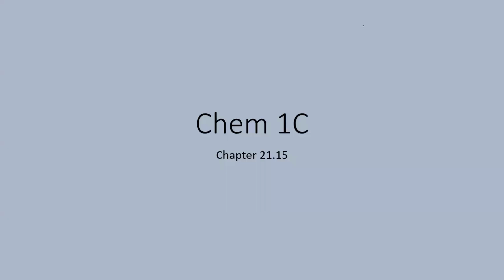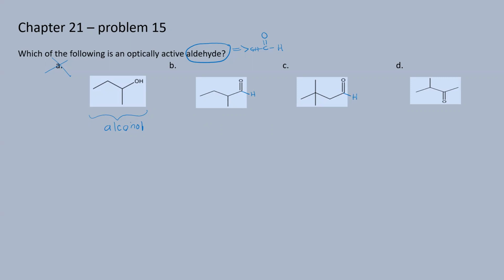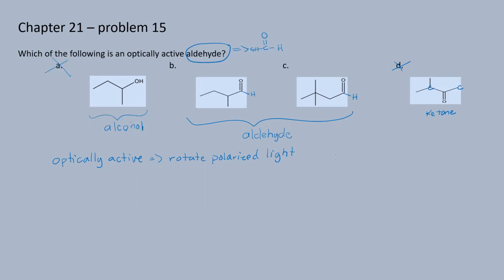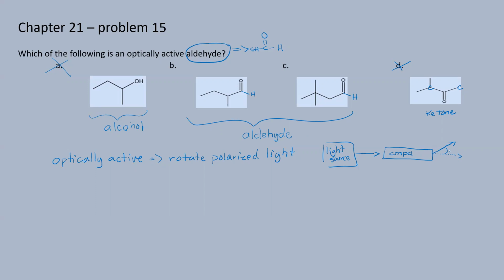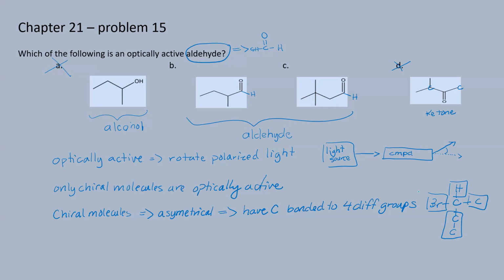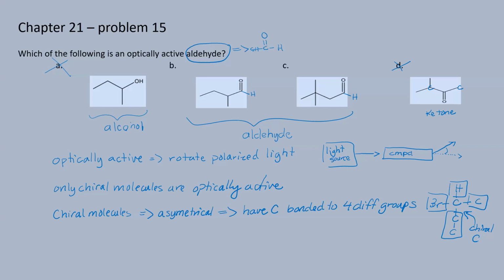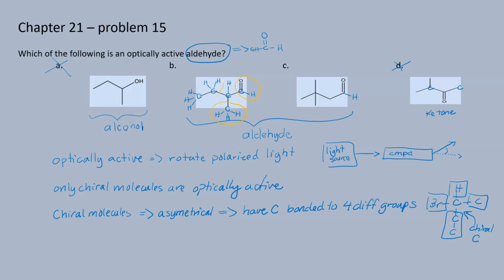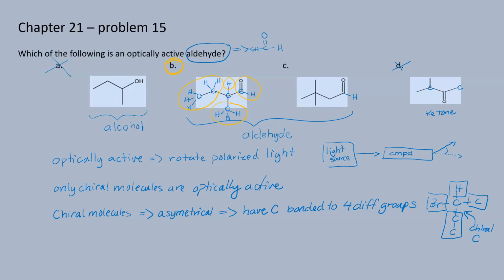Chem 1C - Ch 21 - problem 15